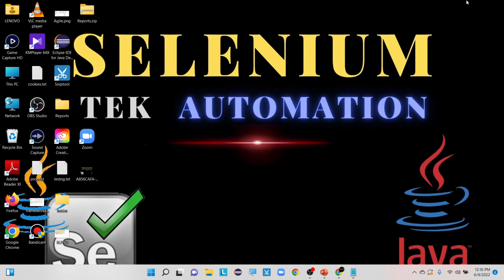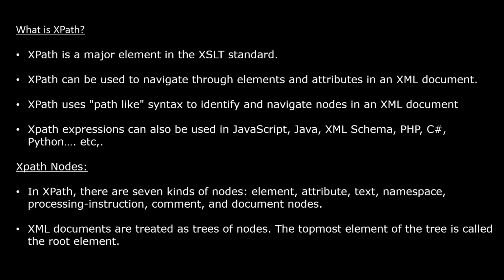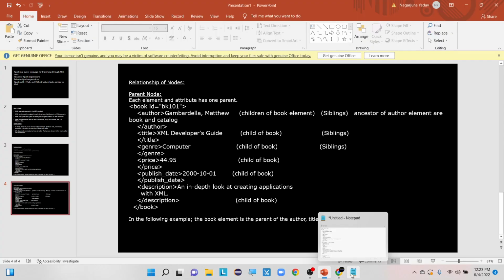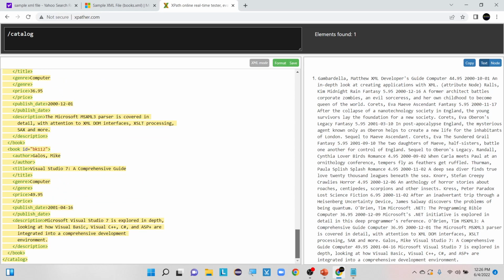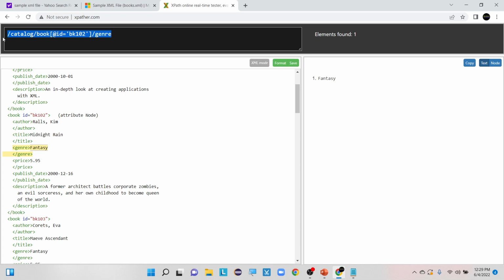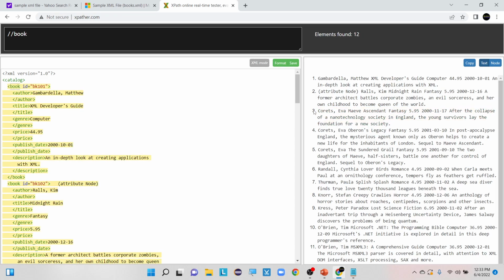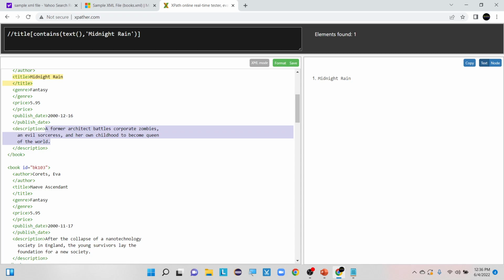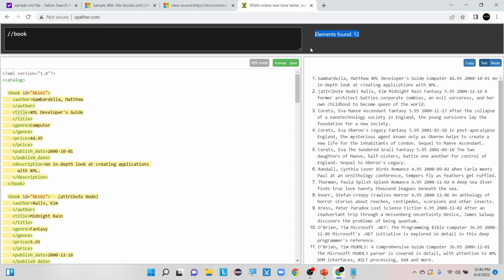XPATH For XML Tutorial Part - 01 || What is Xpath and how to use for XML files || Xpath XML Parsing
In this today tutorial I discussed about below details:
What is Xpath for xml?
Types of Xpath expression for XML?
How to get values from xml with the help of xpath expressions?
What is Absolute xpath expression?
what is Relative xpath expression?
html also look like the same as xml and how to use xpath for html as well?
please use below url for xpath online tester and evalutor:
Please share this video to your friends or colleagues so that they will also learn about this concept and also your share will helps this tutorial to recommend for more people.